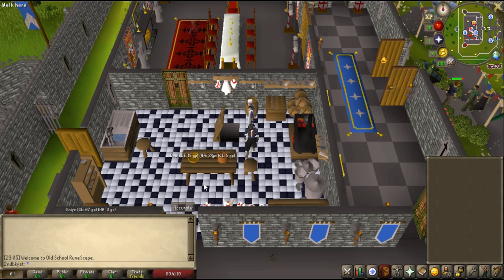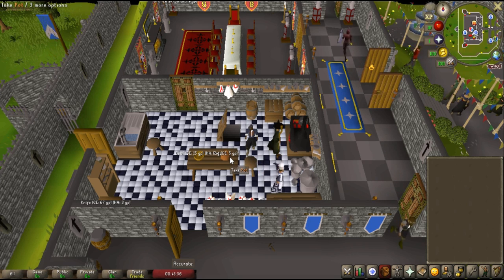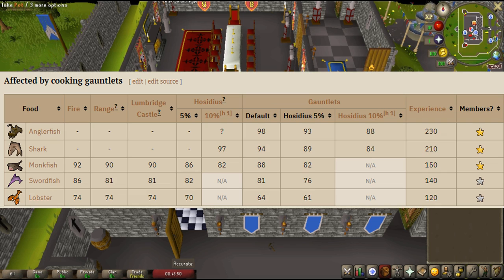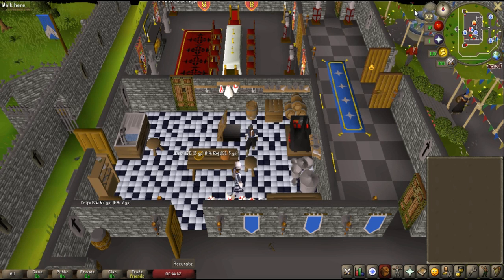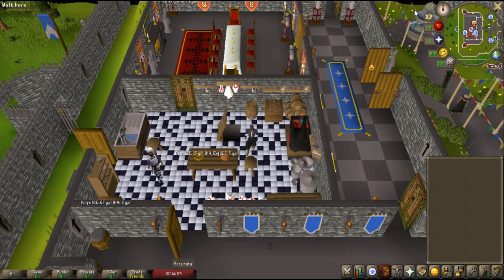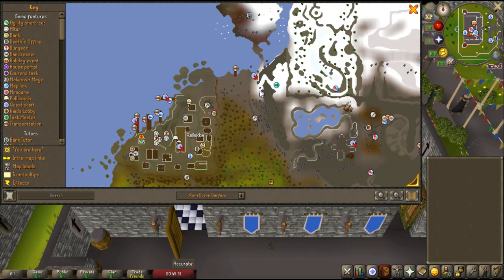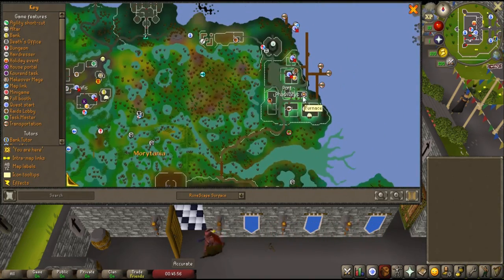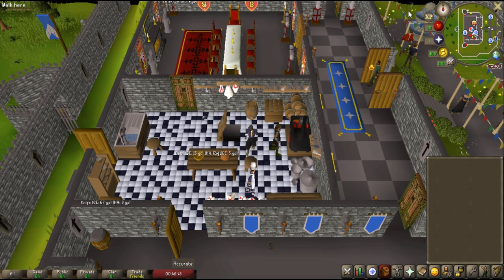OSRS Cooking Basics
Salutations citizens of Gielnor. In this guide I'm going to go over the basics of the Cooking Stat. In order to use the range in Lumbridge where our video takes place you will be required to finish the Cook's Assistance quest
Enjoy and happy grinds
Quests that give Cooking Experience: Cook's Assistant Rag and Bone Man I, Recipe for Disaster(Dwarf subquest), Recipe for Disaster(Goblin generals subquest), (Pirate Pete subquest), Big Chompy Bird Hunting, Recipe for Disaster(Skrach Uglogwee subquest), Gertrude's Cat, Recipe for Disaster(Lumbridge Guide subquest), Heroes' Quest, Recipe for Disaster(Sir Amik Varze subquest), Forgettable Tale..., Tai Bwo Wannai Trio, Recipe for Disaster(Evil Dave subquest), Recipe for Disaster(Awowogei subquest)